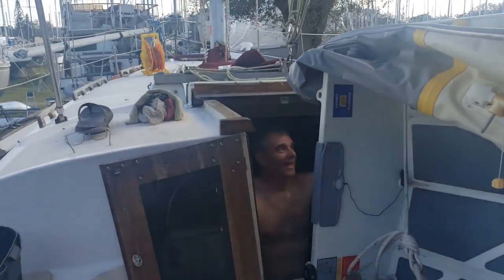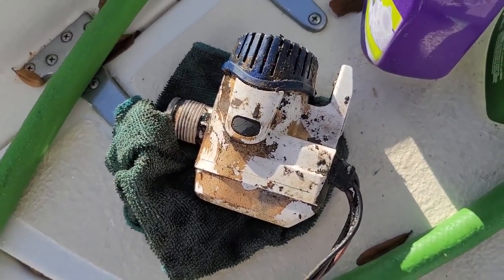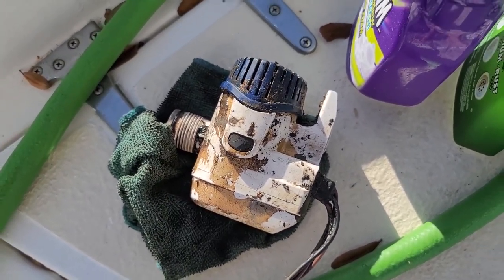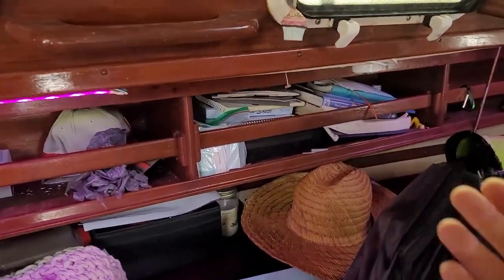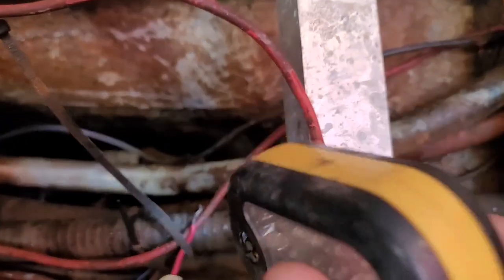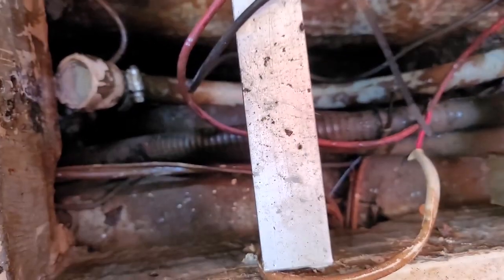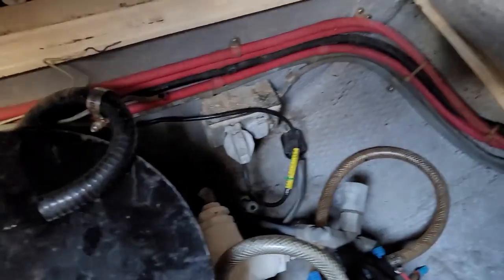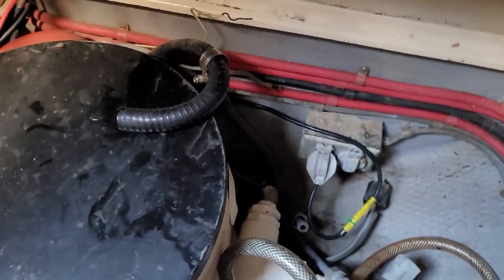When things go right during a refit - Log Entry - 91 - Knot Vanilla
This week, we have a great big exhale while we find that we are able to actually complete some projects before we move onto the next.  It is these little victories that make you feel so good.  Cleaning a bilge is never fun.  But it is so satisfying when you finish.

Much Love,
Patrick and Mady